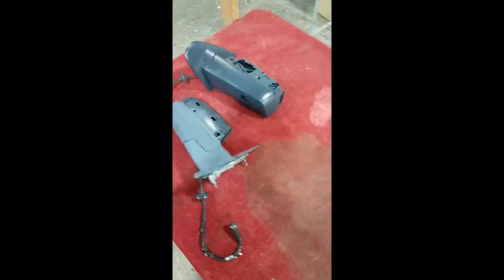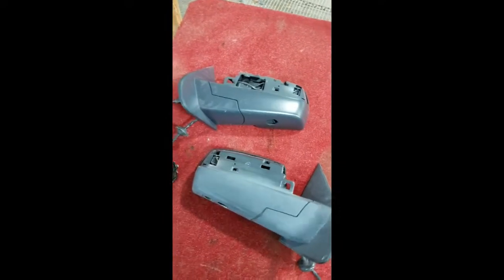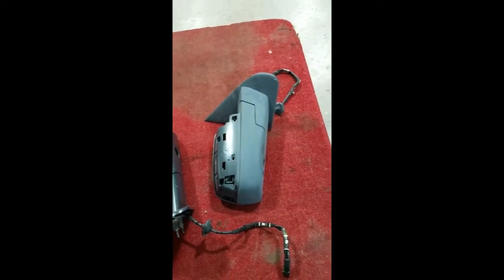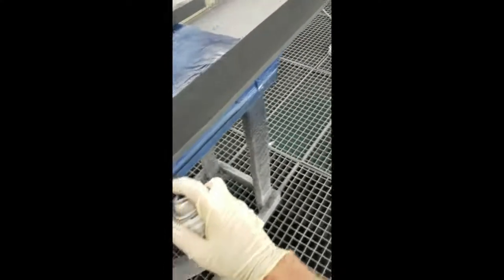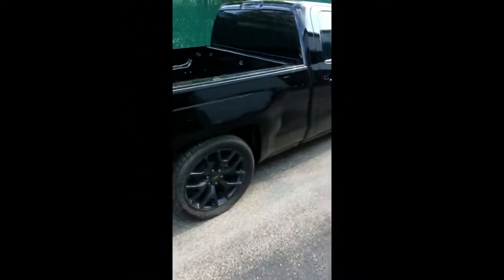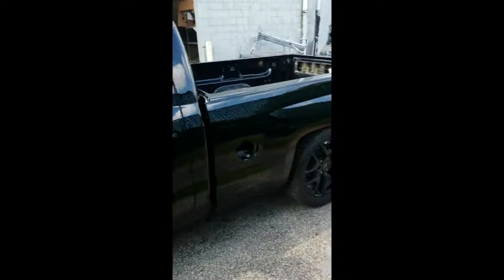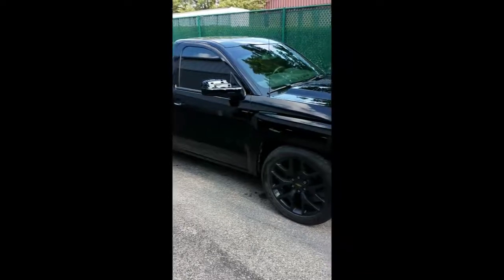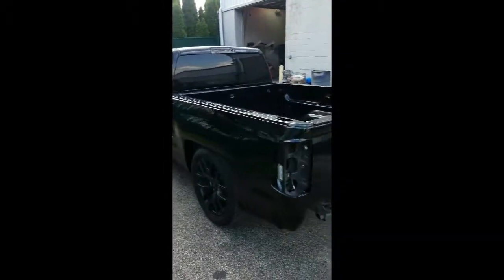PAINTING TEXTURED PLASTIC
HOW TO SMOOTH OUT RAW PLASTIC TRIM FOR PAINTING